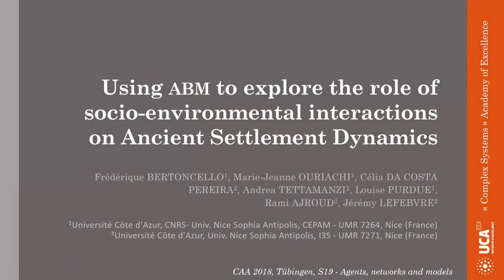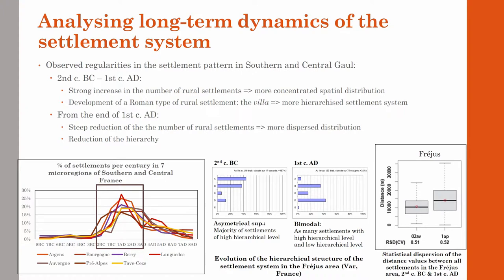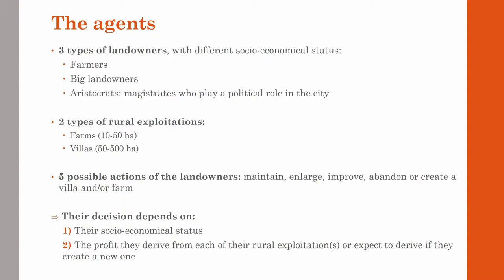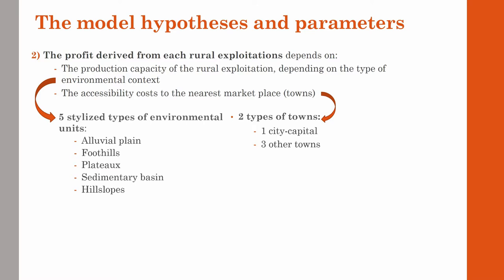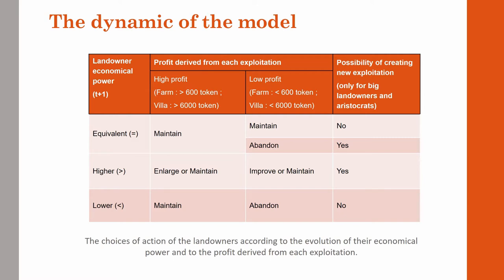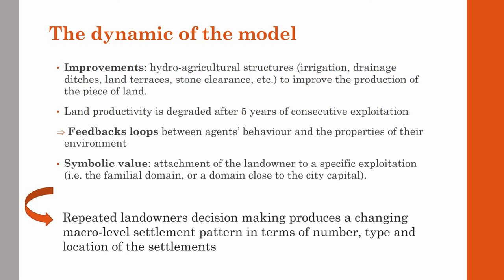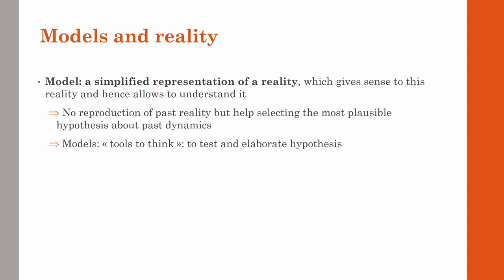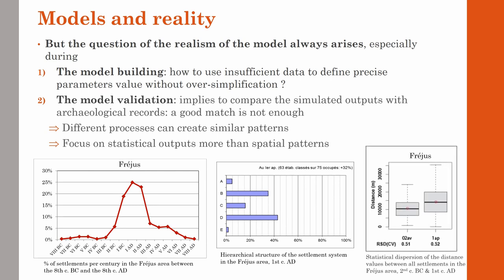Using ABM to explore the role of socio-environmental interactions on Ancient Settlement Dynamics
This paper presents a work in progress within the project « Modeling the role of socio-environmental interactions on Ancient Settlement Dynamics - ModelAnSet » (UCA JEDI Academy 2 « Complex Systems ») developed by archaeologists, historians, palaeoenvironmentalists and computer scientists at University Côte d’Azur (Nice). Agent-Based Modeling is used to explore the respective role of environmental and social factors in the evolution of the settlement pattern and dynamics during the Roman period in South-Eastern France. The model aims at simulating the impact of the climatic and macro-economical conditions on the behavior of Gallo-Roman landowners. According to the profit (both economical and symbolic) they derive from their rural exploitations, wich depends both on natural (soil fertility and changing climatic conditions) and socio-economical factors (social status and economical power of the landowner, macro-economical context), the landowners can decide to maintain without change, improve, enlarge or abandon their exploitations or to create a new one. The data (archaeological, epigraphical and palaeoenvironmental) collected and studied over more than 10 years in the territory of the Roman colony of Fréjus (Var, France) is used to define the model parameters and behavioral attributes of the cognitive agents. The paper will present the conceptual model and a first implemented version of the ABM.

(Frédérique Bertoncello, Marie-Jeanne Ouriachi, Célia Da Costa Pereira, Andrea Tettamanzi, Louise Purdue)